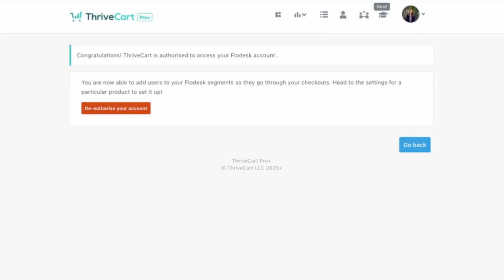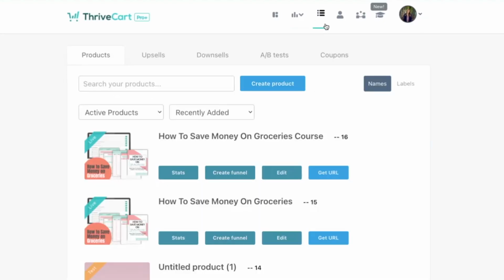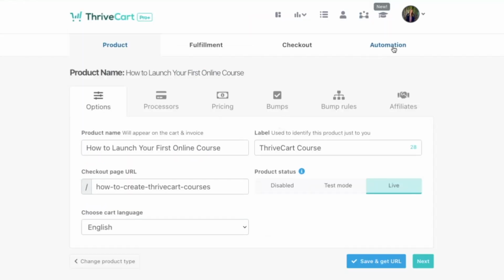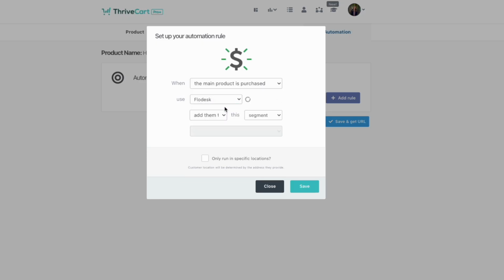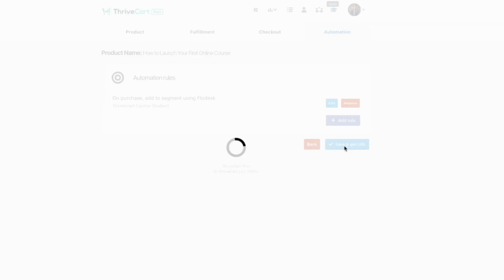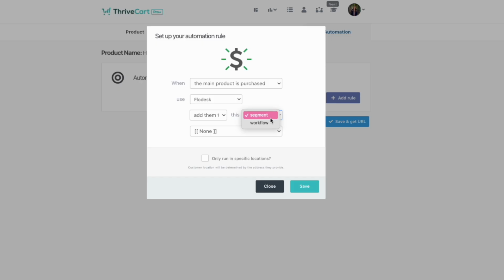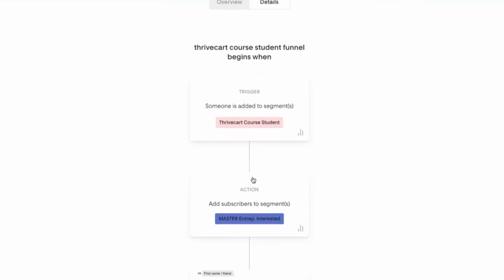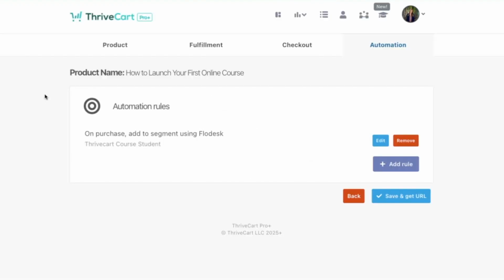Flodesk Segments + Automations | Trigger Emails From ThriveCart Sales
👉 Learn Flodesk Segments + Automations | Trigger Emails From ThriveCart Sales

🎯 Want to connect ThriveCart to Flodesk and automate emails to your buyers—without using Zapier? This complete tutorial walks you through the entire setup in ONE video!

Whether you're selling a course, digital product, or freebie, this is the easiest way to send automated emails right after checkout using ThriveCart and Flodesk. I’ll show you how to connect the two platforms, set up your segment, and trigger a workflow inside Flodesk so your customers get exactly what they need.

👩‍💻 Inside this video, you’ll learn:
How to segment your ThriveCart buyers in Flodesk
How to link to Flodesk workflow that sends emails after purchase
How to troubleshoot common setup mistakes

Perfect for beginners and anyone wanting a smooth, automated customer experience.